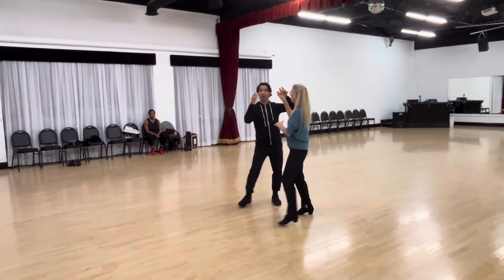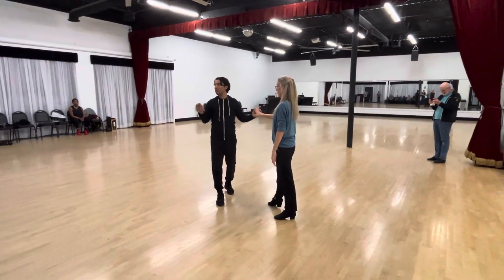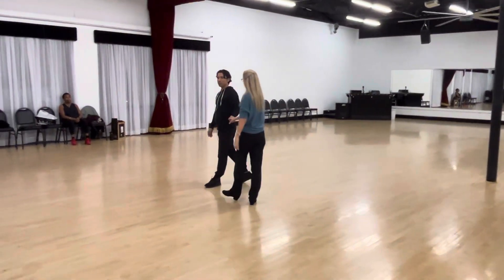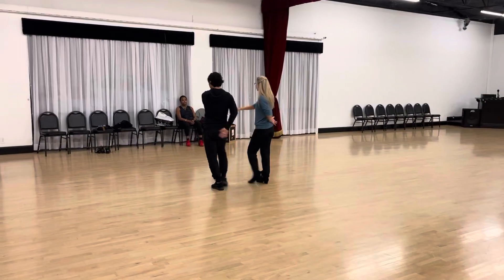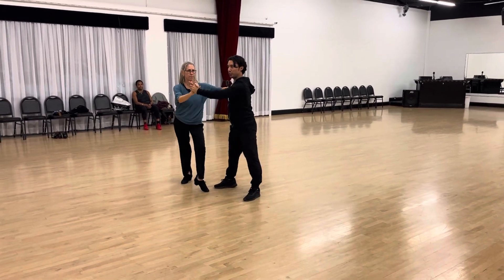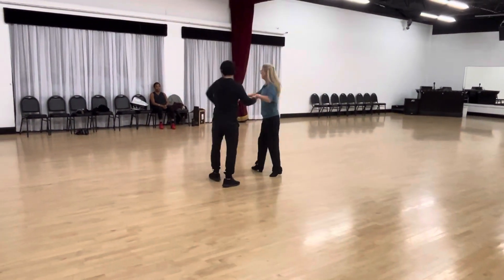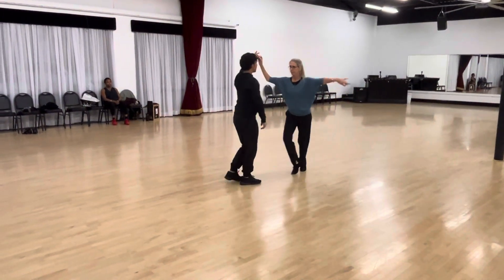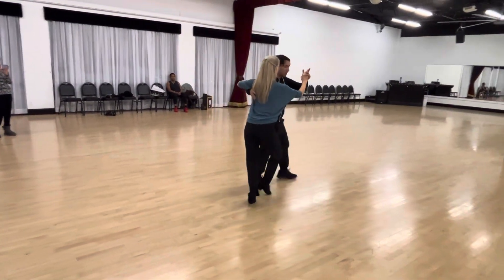Bronze American Rhythm Cha cha: Full Beginner routine and Class warm - up routine